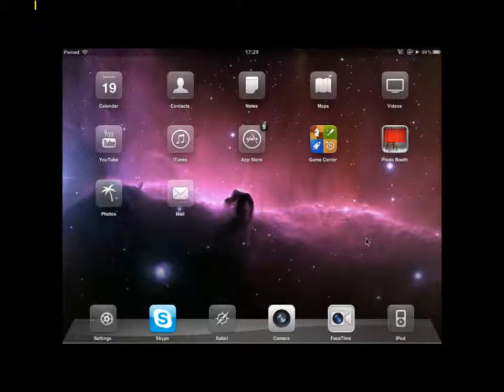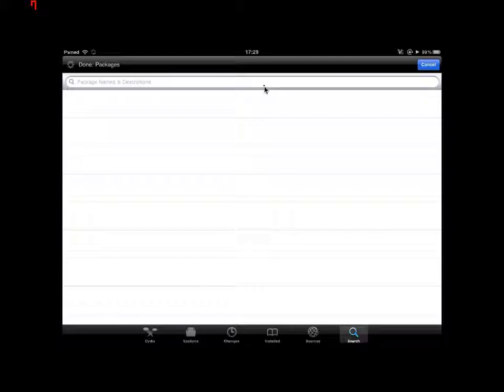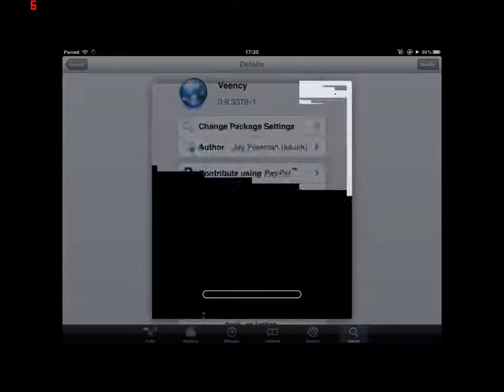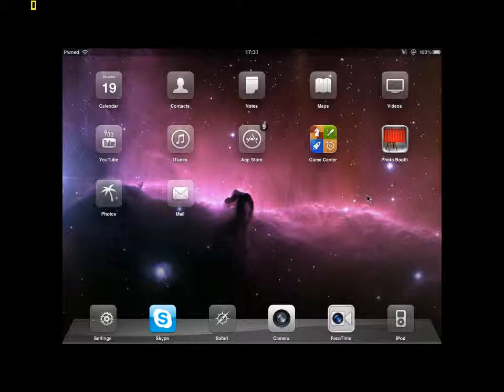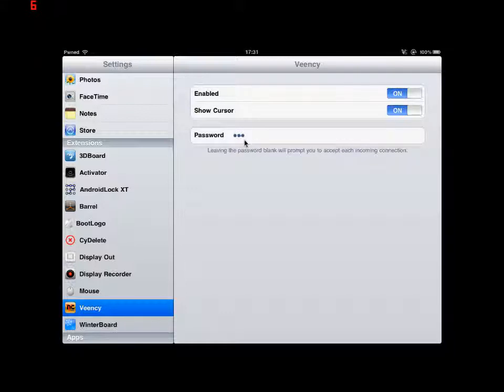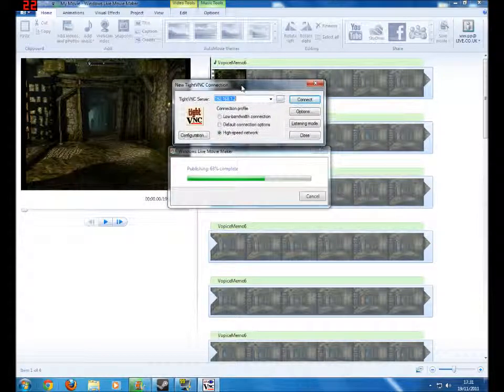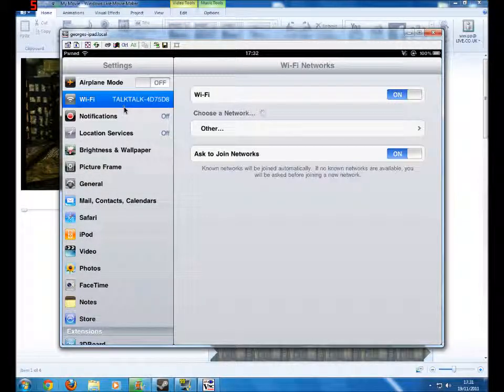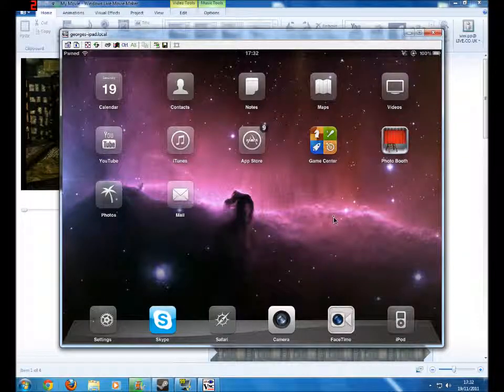How to view iPad or iPhone on PC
This video explains how to record your ipads screen using VNC on your PC